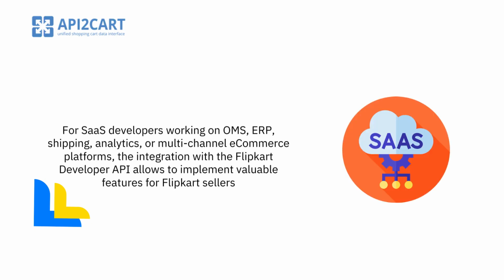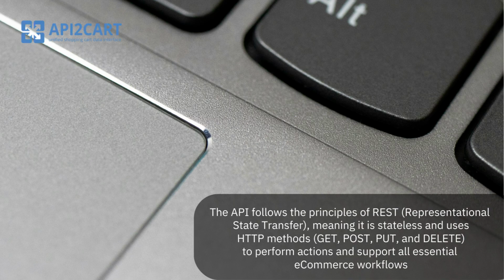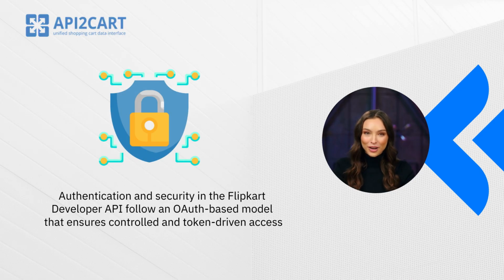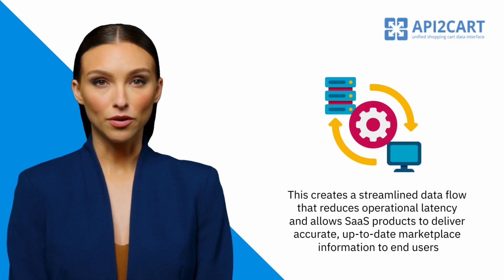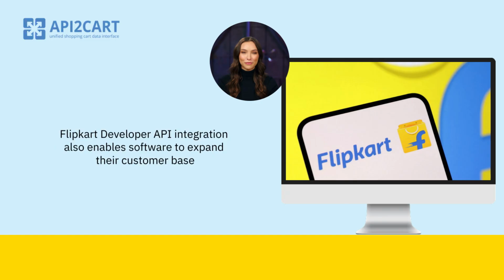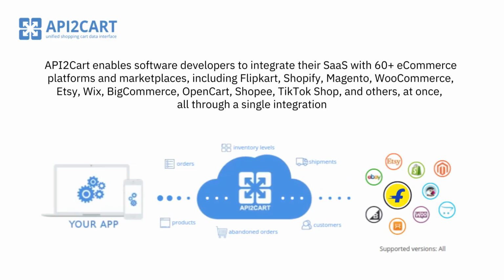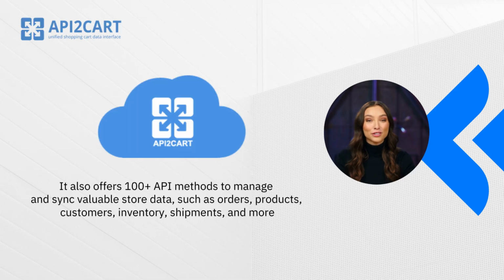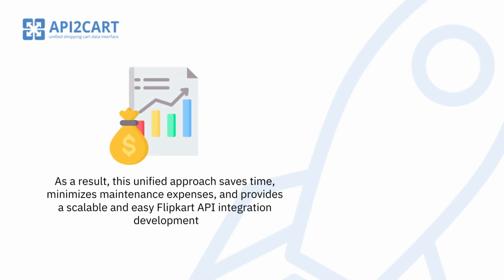Flipkart Developer API: Simplify eCommerce Integration Development | API2Cart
As eCommerce continues to expand, seamless integration between SaaS tools and multiple eCommerce platforms becomes essential. For software developers aiming to create seamless eCommerce solutions, the Flipkart Developer API offers a powerful toolkit to connect with one of India’s largest online marketplaces. The Flipkart Developer API enables developers to access crucial data and provide valuable Commerce functionalities for Flipkart sellers such as the management of product listings, orders, and inventory.

For software developers seeking to integrate with Flipkart API, API2Cart offers a reliable and efficient solution. It simplifies the process by providing a unified API that connects with Flipkart and other 80+ eCommerce platforms and marketplaces, including Shopify, Magento, WooCommerce, Etsy, Wix, Shopee, TikTok Shop, and others - all through a single integration. It also allows software developers to access, manage and sync key data, such as products, orders, categories, and more, with ease.

In this video, we’ll explore the specifics of the Flipkart Developer API and demonstrate how to easily integrate with it using a ready-made integration solution.

00:00 Flipkart overview and Flipkart API
00:21 Flipkart Developer API basics
00:50 REST architecture and HTTP methods
01:07 JSON data format and OAuth-based authentication
01:21 Opportunities of integration with Flipkart Developer API
01:57 Challenges of integration with Flipkart Developer API
02:06 API2Cart: A unified API solution for integrating your eCommerce software with Flipkart and 80+ other eCommerce platforms and marketplaces
02:34 API2Cart's 100+ API methods for managing and syncing store data
02:58 Start developing Flipkart API integration via API2Cart